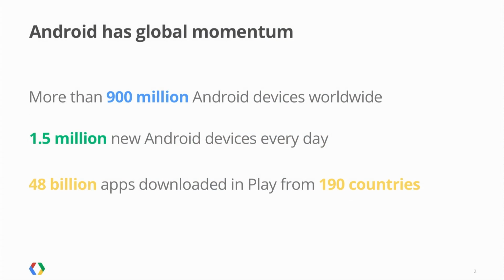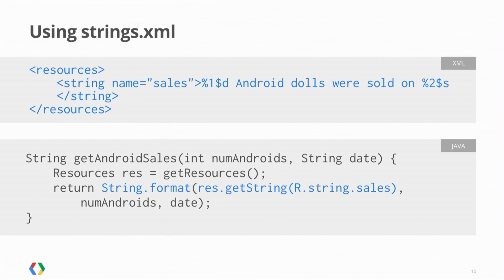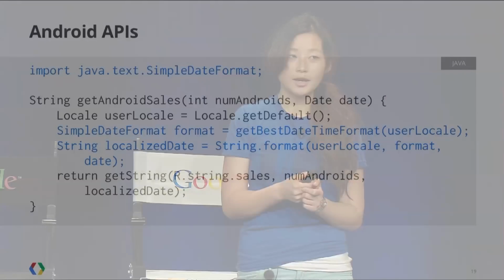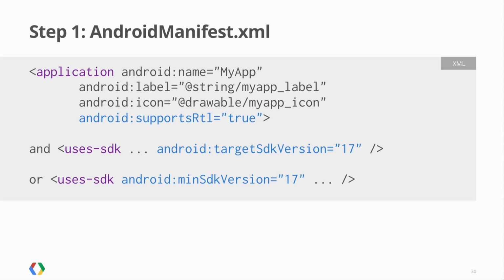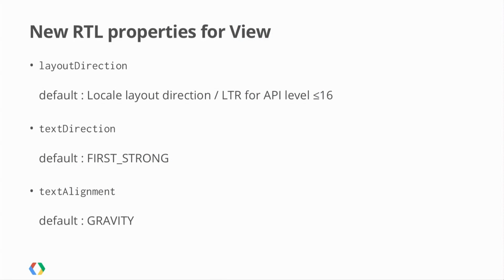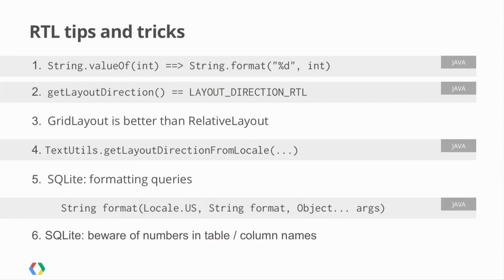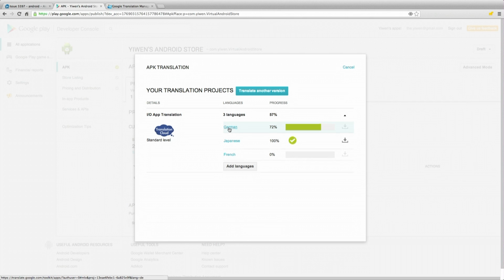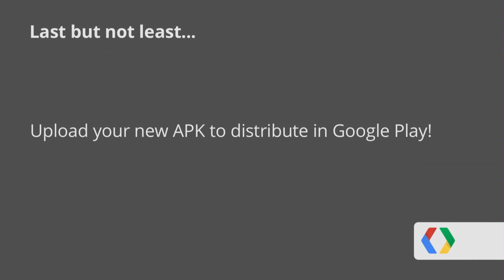Google I/O 2013 - Building Android Apps for a Global Audience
Fabrice Di Meglio, Yiwen Zhan

Interested in expanding your app to a global audience, but don't know where to start? In this session, we'll show you how to prepare an app for global distribution. Come learn about best practices for internationalization, right-to-left language support, and various tools that can help you along the way.